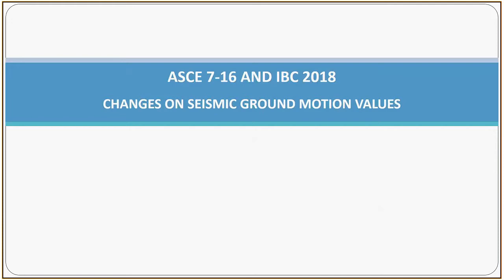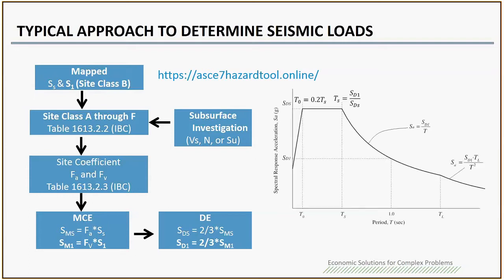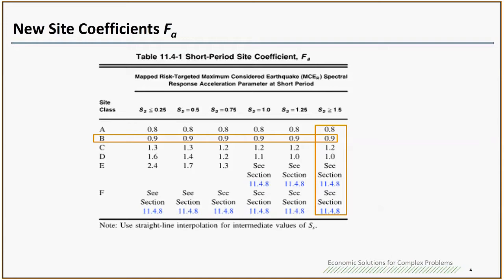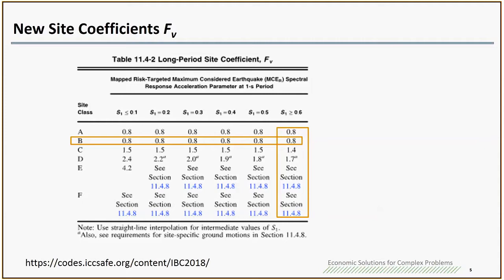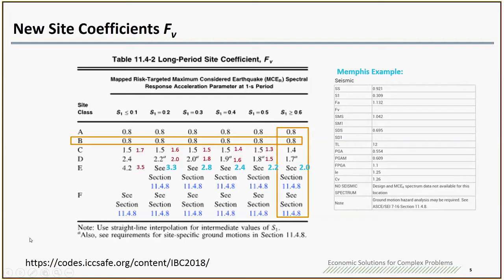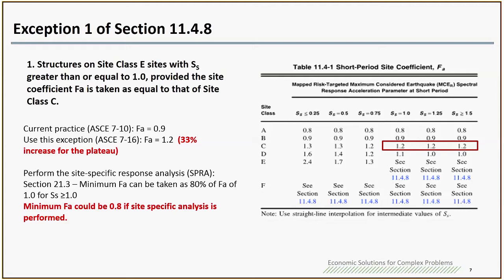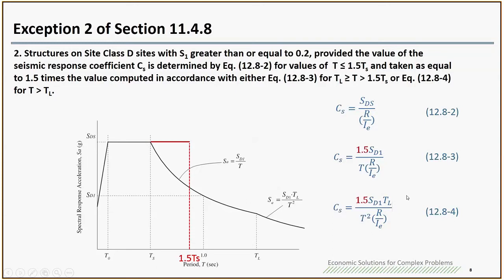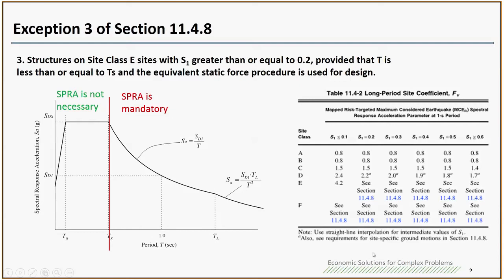ASCE 7-16 Changes on Seismic ground motion Values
There are huge changes in ASCE 7-16 on seismic ground motions values comparing to ASCE7-10. This could cause substantially higher seismic loads for your projects. The good news is that you can watch my channel to run an site specific response analysis to considerably reduce the seismic load. This is not only good for your project, but also help us fight for the climate change since less steels and concretes are used for smaller seismic loading.
1.9 tons of CO2 per ton of steel produced
1.0 tons of CO2 per ton of cement produced

I hope you can perform the site specific response analysis after watching the videos. You can always reach out me as following for any questions and supports. Let us work together for economic designs with a good cause – fighting climate change.

Wei Zheng, PhD, PE, GE
Member of ASCE 7 Seismic Committee
NCEES Certified
Seismic Hazard Evaluation/Site Response Analysis